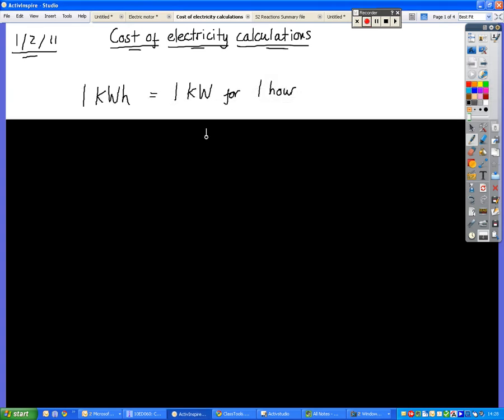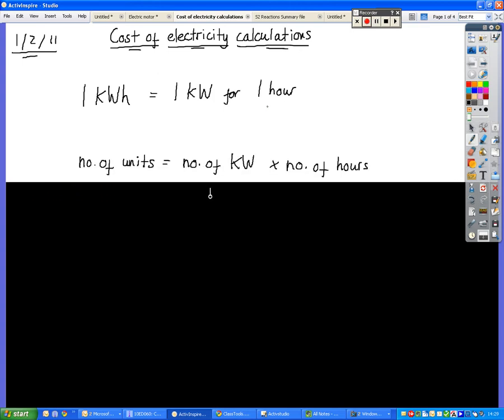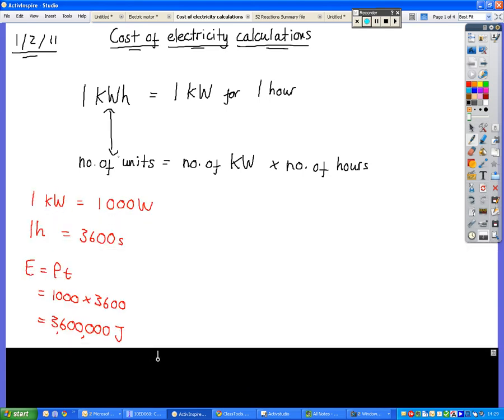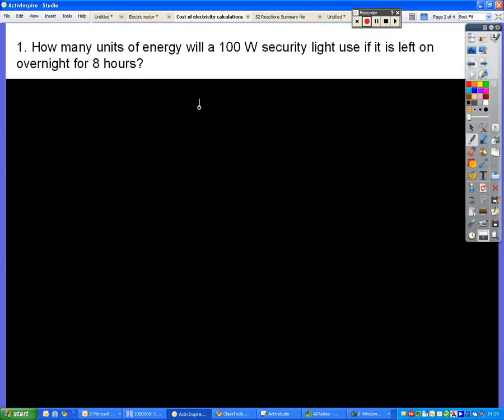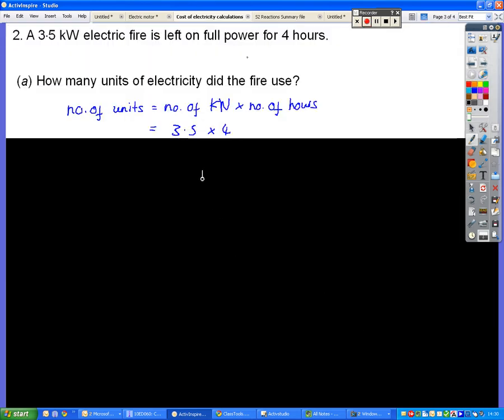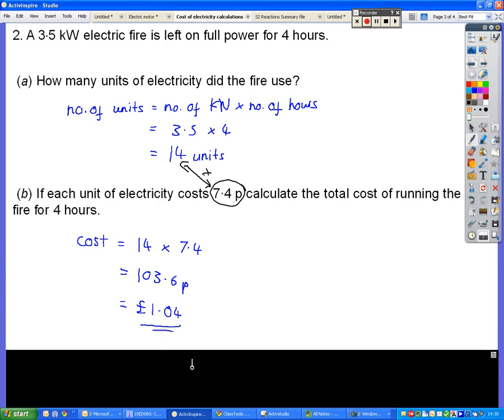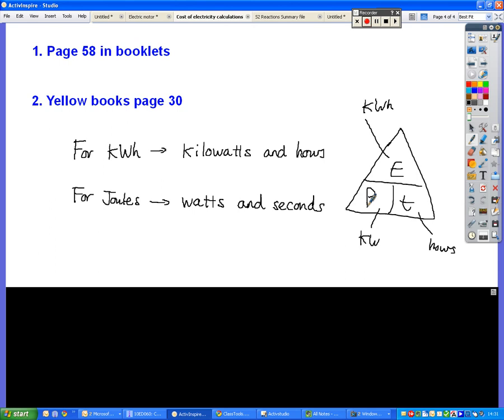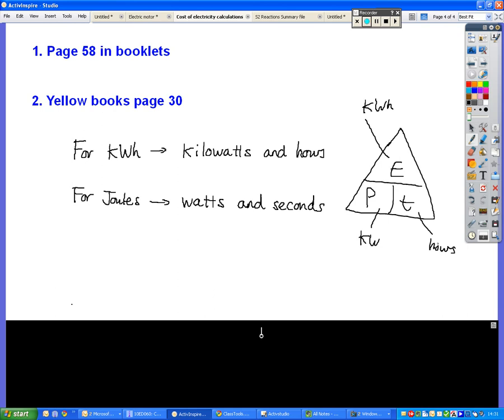Cost of electricity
How to calculate the cost of electricity used.